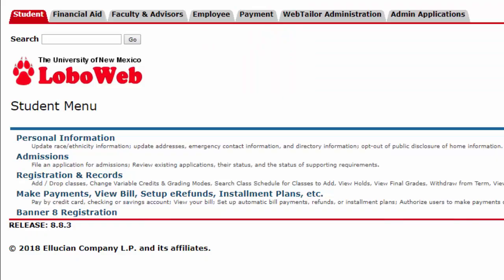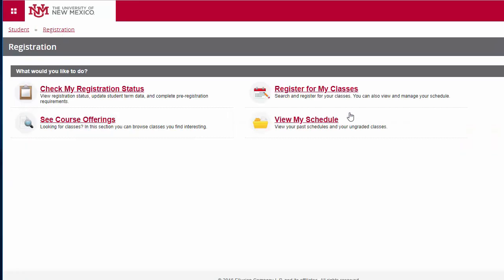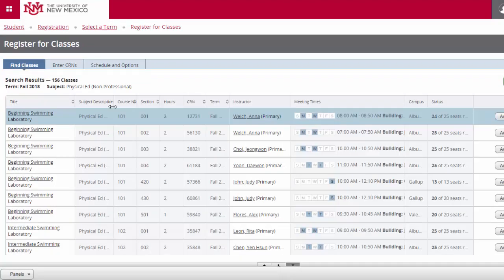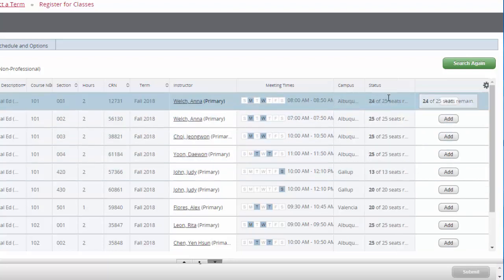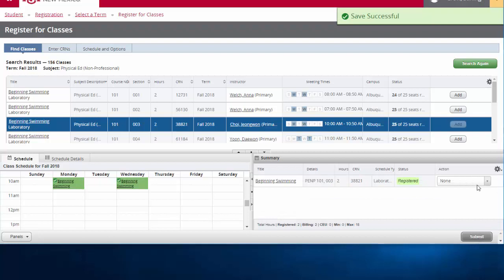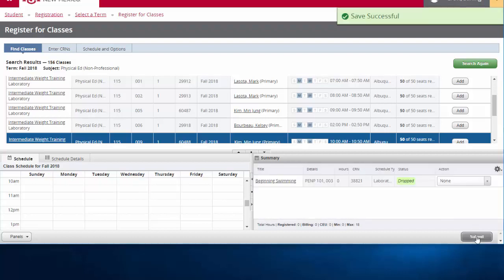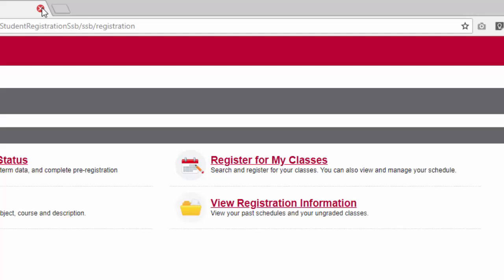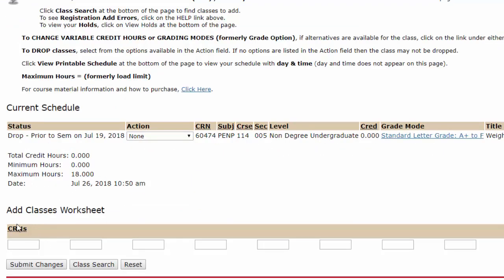UNM Registration - Beta Release